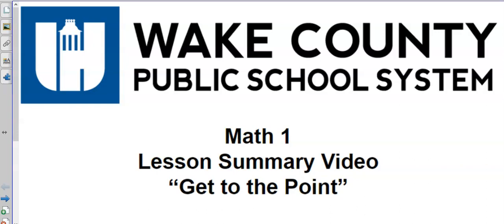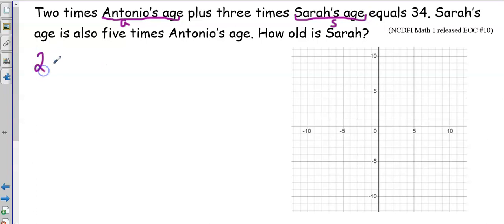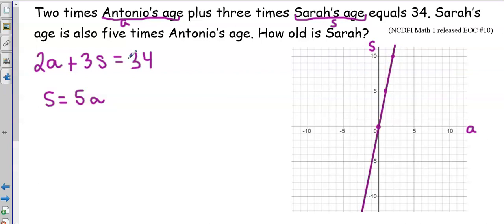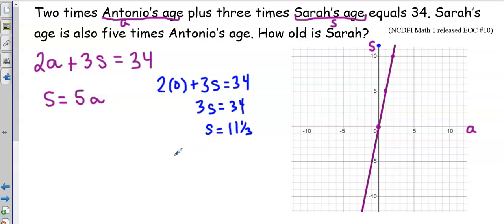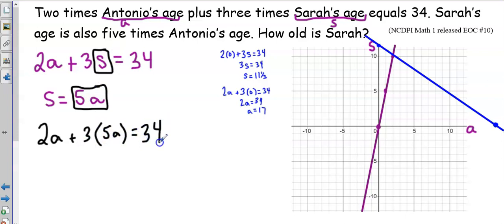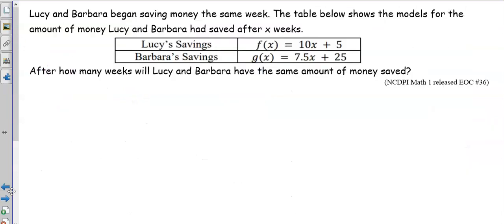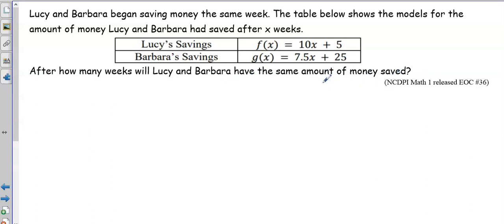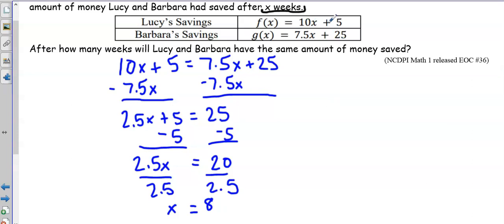Math 1 Unit 6 Lesson 7 Summary Video